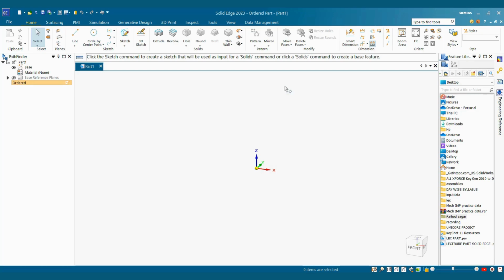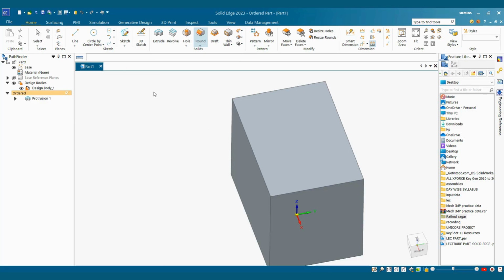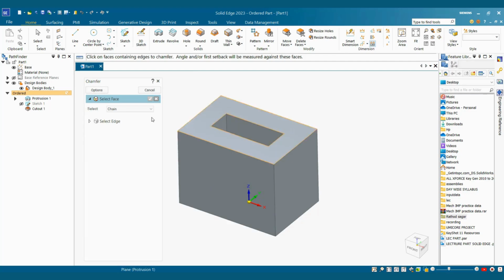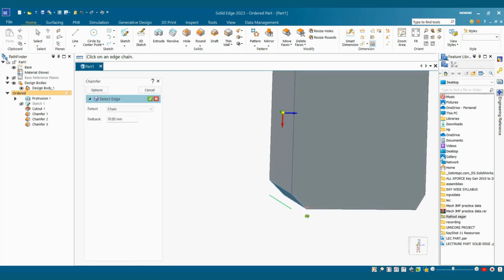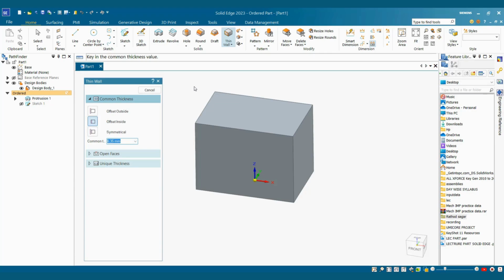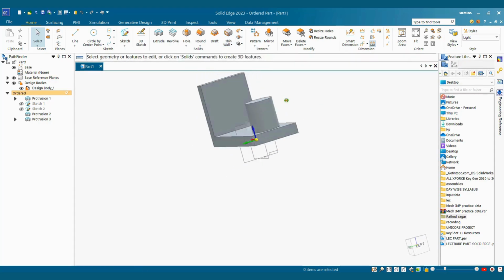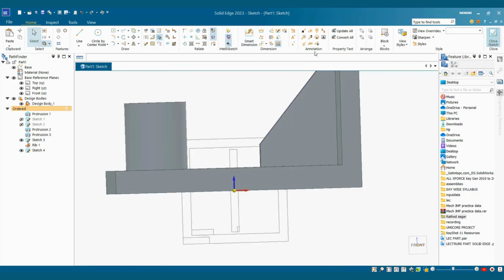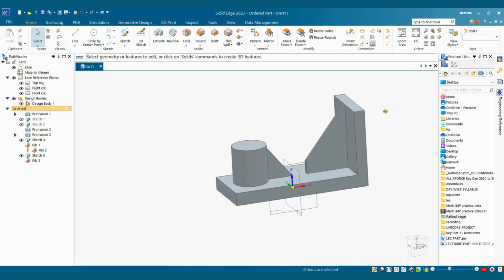Solid Edge Session 8: Fillet, Chamfer, Rib, Draft, Thin Wall & Other Part Modeling Features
In this Solid Edge Session 8, dive into advanced part modeling features like Fillet, Chamfer, Rib, Draft, and Thin Wall to bring your designs to the next level! These tools help add both functionality and aesthetics to your models and are essential for any Solid Edge designer.

Key Highlights:
1️⃣ Fillet Tool: Learn how to use the Fillet command to round edges, improve strength, and enhance the look of your design.
2️⃣ Chamfer Tool: Discover how to add chamfers to your edges for better assembly fits and reduced sharp edges.
3️⃣ Rib Feature: A step-by-step guide to adding ribs for reinforcement, commonly used in structural parts.
4️⃣ Draft Feature: Understand the Draft tool for tapered surfaces, crucial for parts that need to be mold-friendly.
5️⃣ Thin Wall Feature: Learn to create hollow, lightweight parts using the Thin Wall tool, perfect for reducing material use while maintaining structure.
6️⃣ Other Part Modeling Essentials: Additional features that enhance the functionality and realism of your parts in Solid Edge.

By the end of this tutorial, you’ll know how to use these powerful Solid Edge part modeling tools to create detailed, functional, and aesthetic parts.